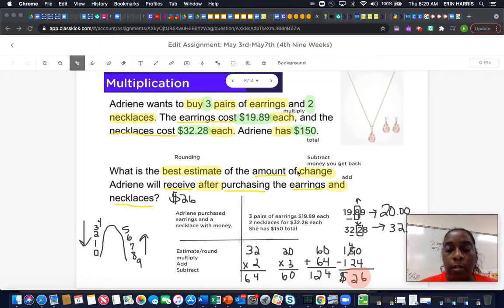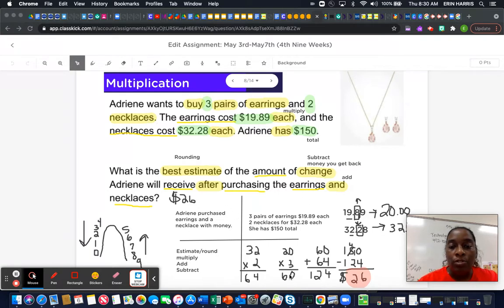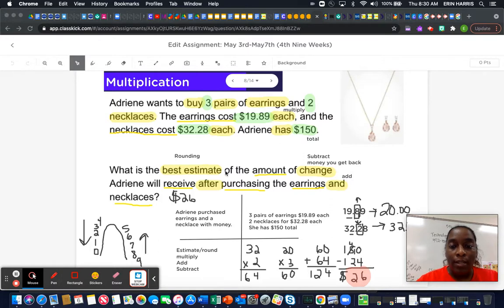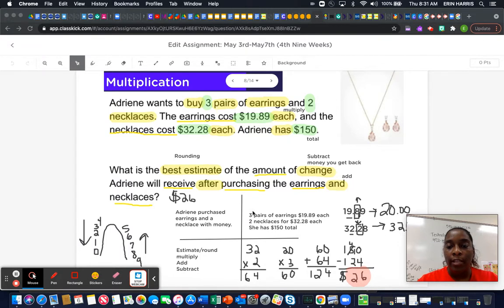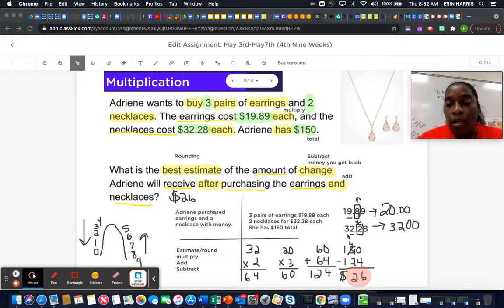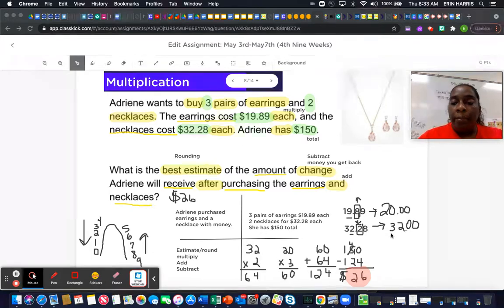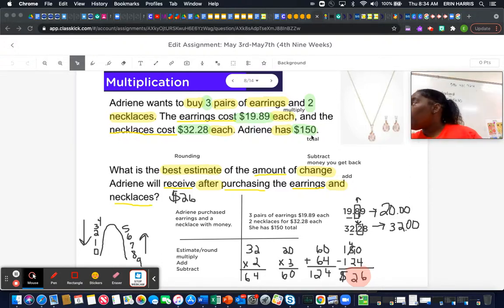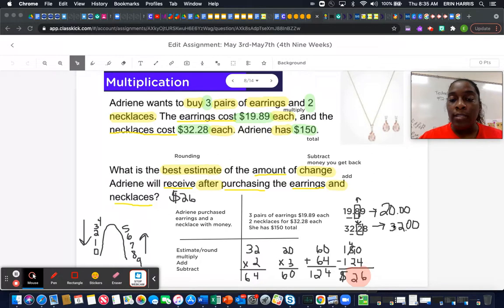5.3A Multiplication Estimation exemplar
5.3A Multiplication Estimation exemplar